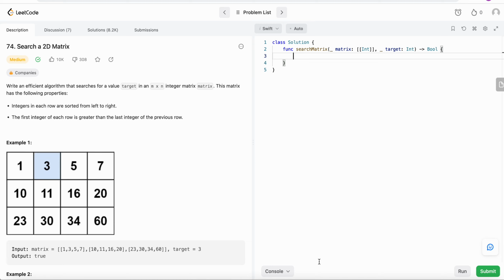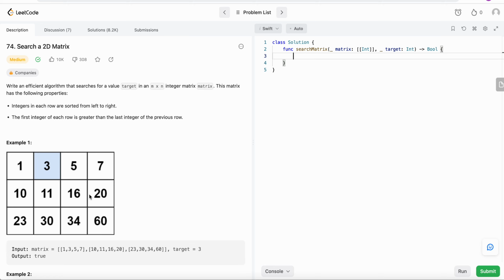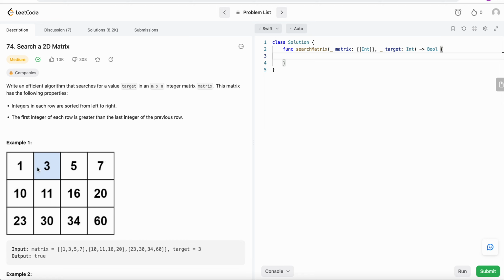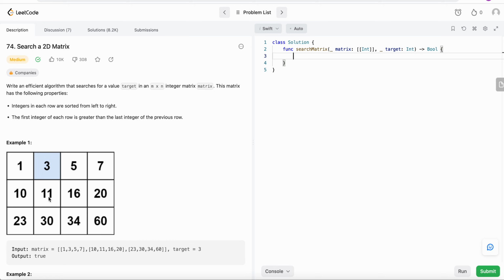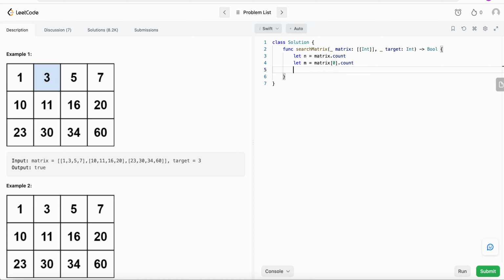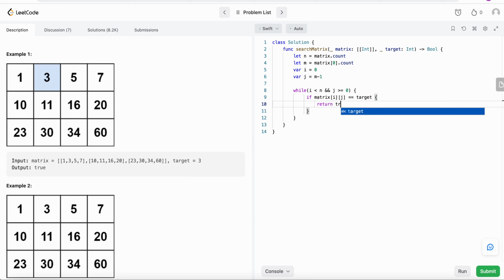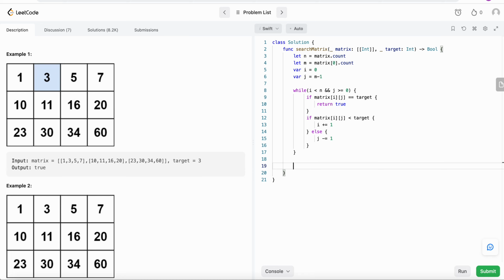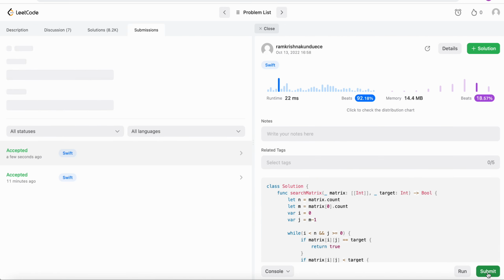Leetcode 74 - Search a 2D Matrix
Search in a row wise and column wise sorted matrix